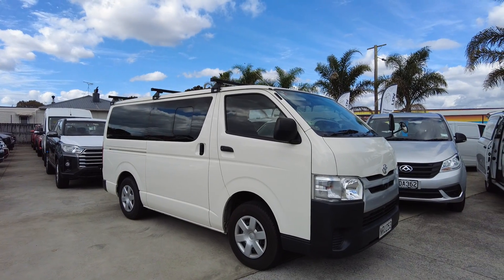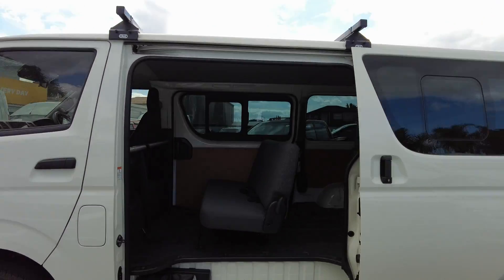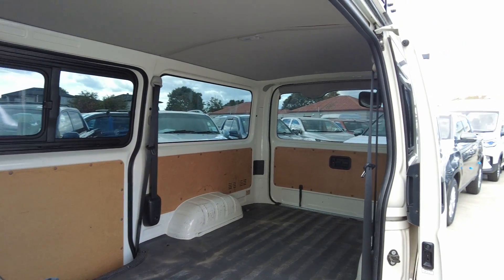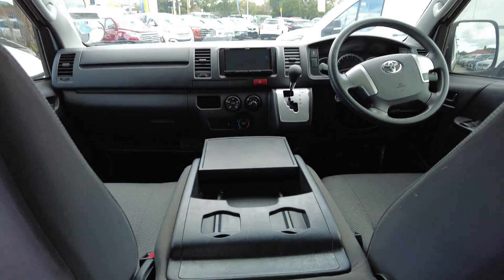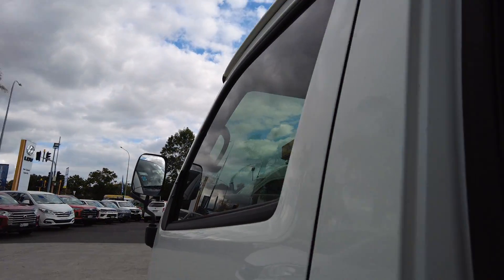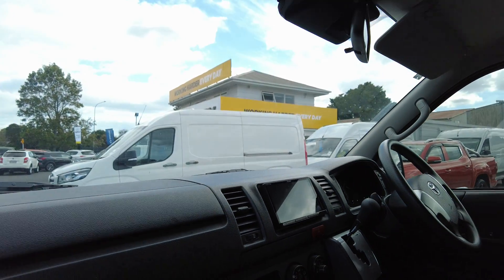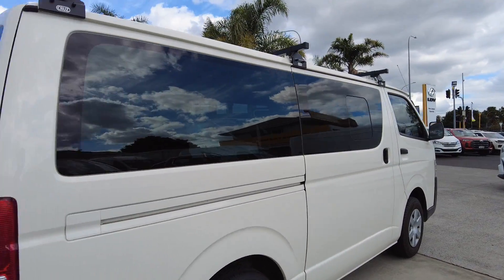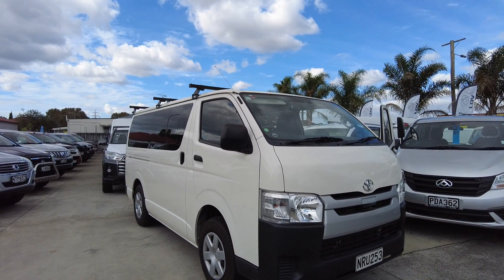2019 Toyota Regius 2L Petrol Van For Sale - NRU253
This beautiful 2019 Toyota Regius 2L Petrol Van is For Sale at Takanini SsangYong & LDV
Only 62,000 Km's
White
Auto
Roof Rails
Rear Folding seat.
Price: $32,990